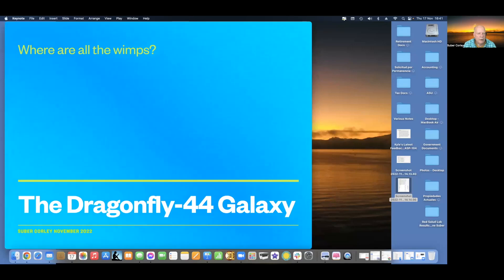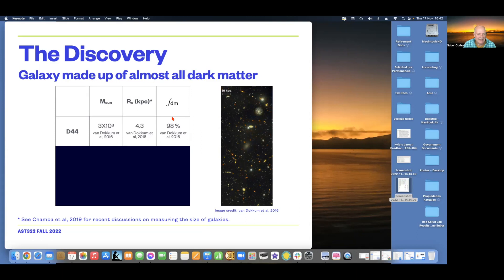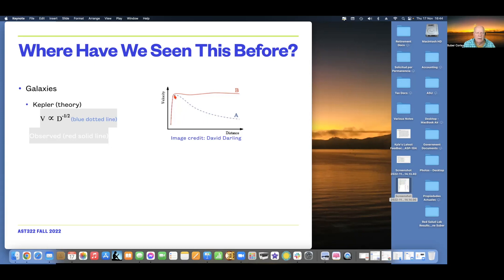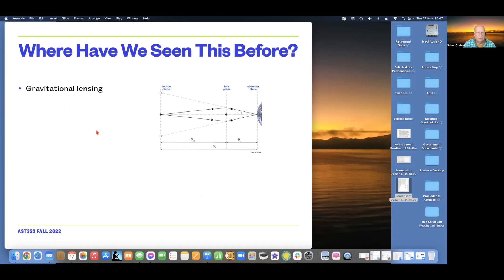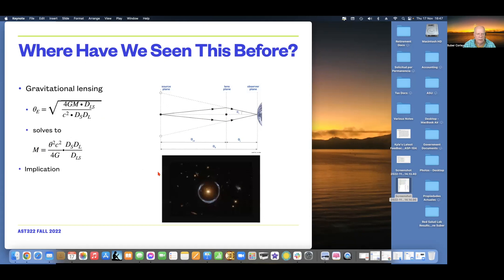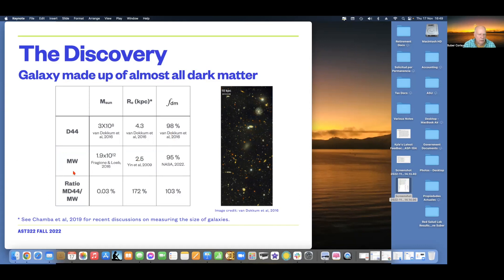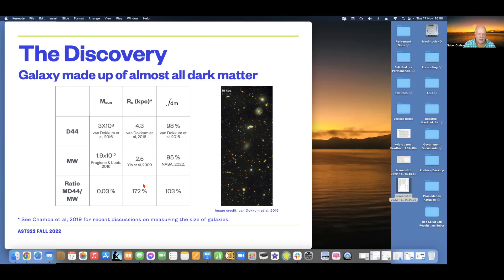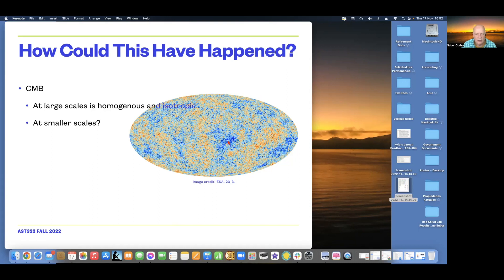AST322 Galaxy Assessment Nov 2022 HD 1080p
Student assignment for Professor Noble (ASU)